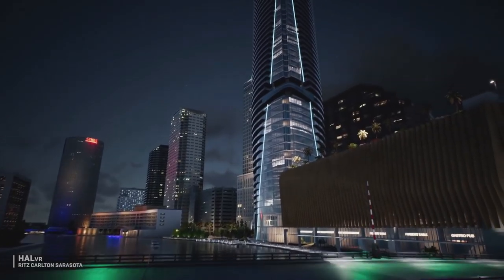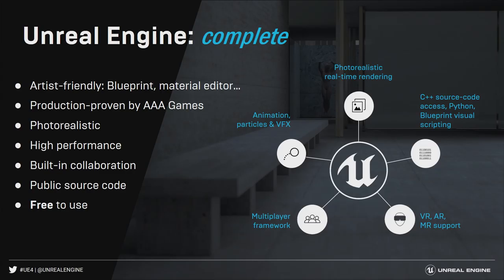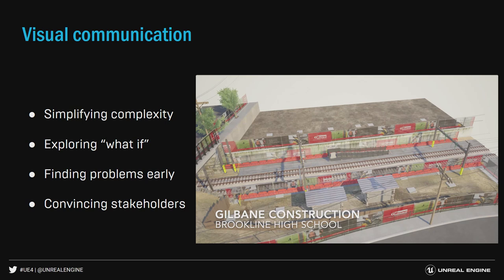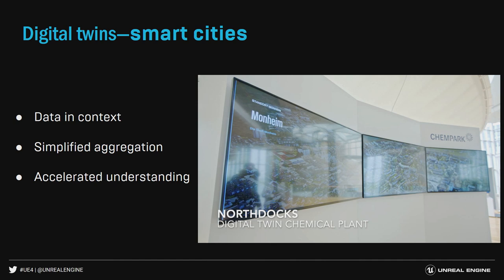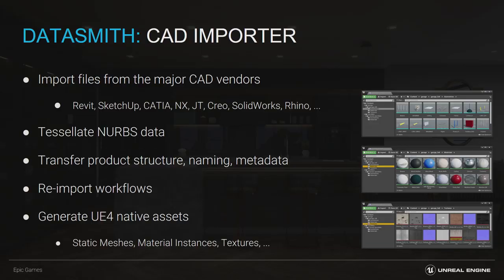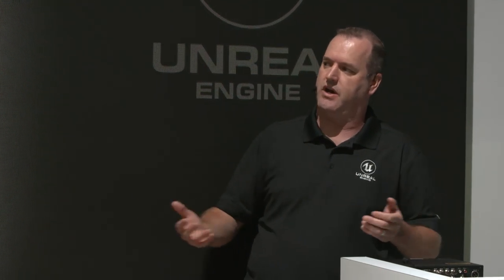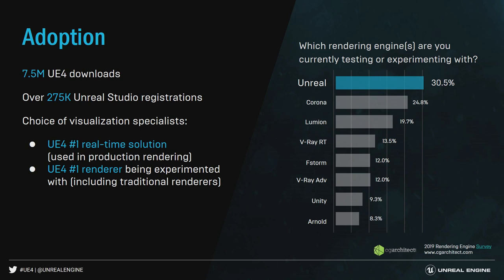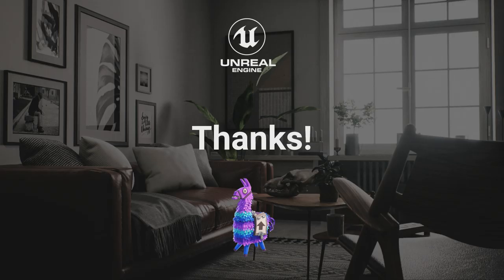Real-Time Archviz | SIGGRAPH 2019 | Unreal Engine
Epic Games' Technical Evangelist and Educator Craig Barr reveals how Unreal Engine lets stakeholders truly experience architectural designs before they are built. With over 20 years of experience in 3D animation, VFX, software production, and content creation for a variety of industries, Craig Barr brings a unique perspective to the topic.